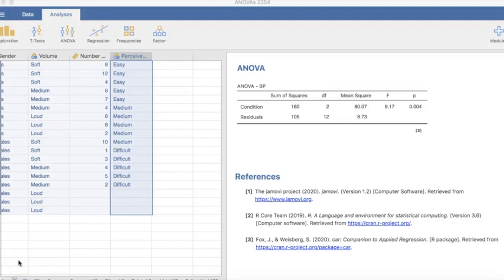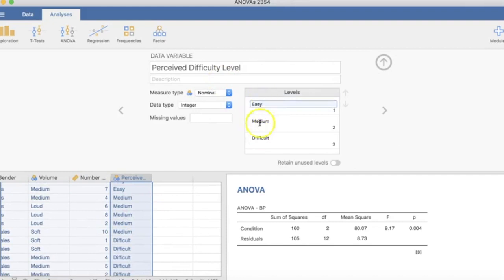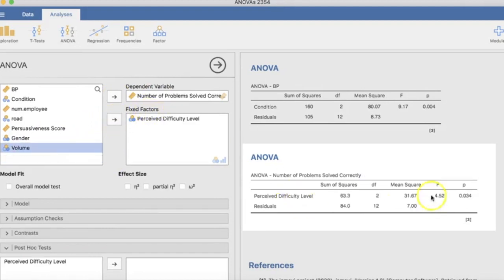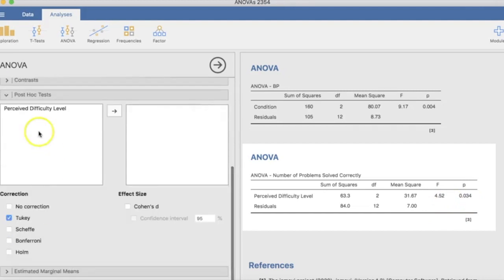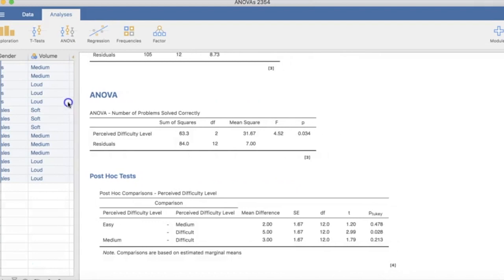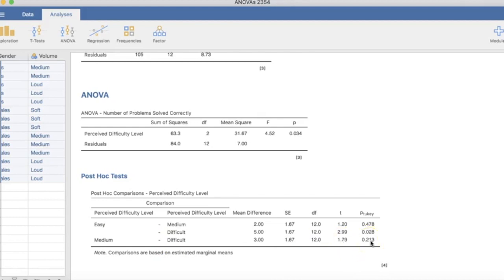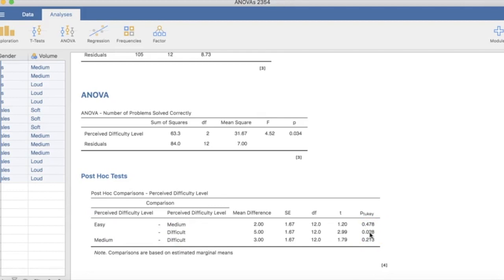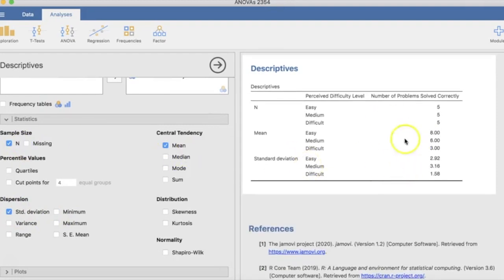ANOVA and POST HOC in JAMOVI EXAMPLE 2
ANOVA in JAMOVI PSYC 2354 EXAMPLE 2